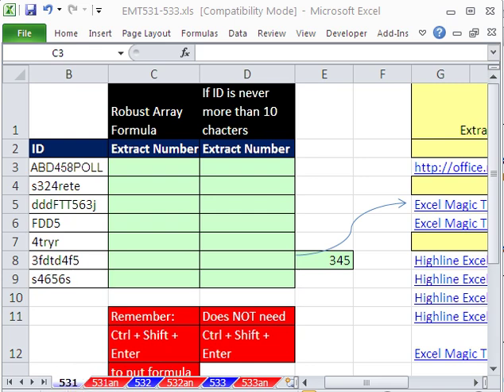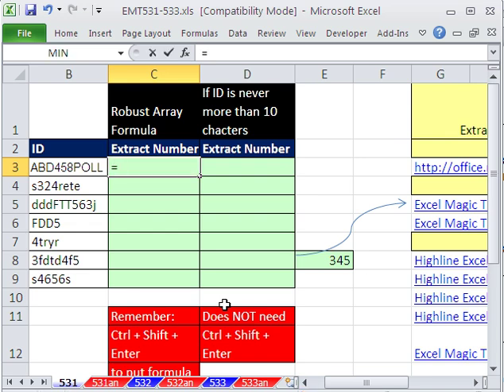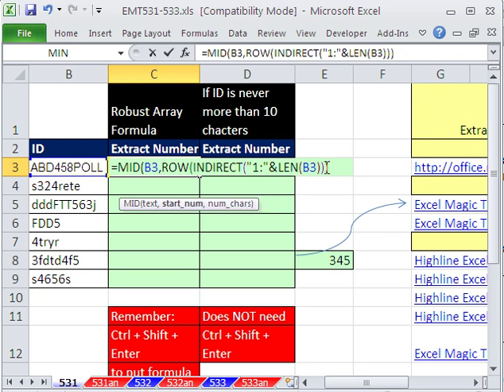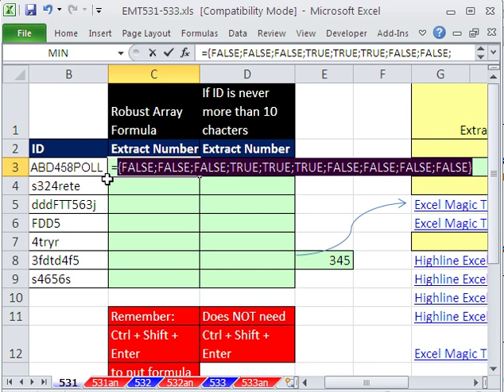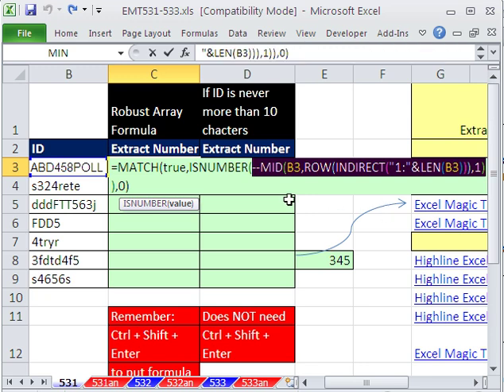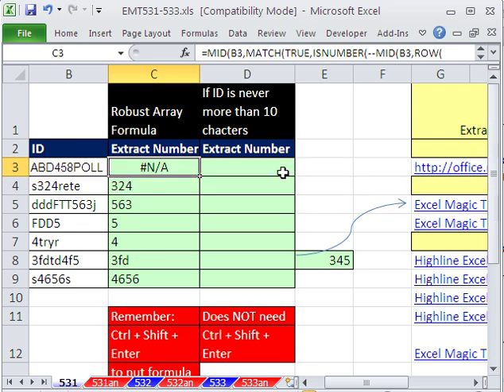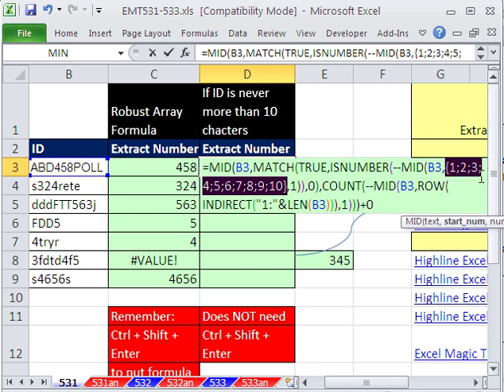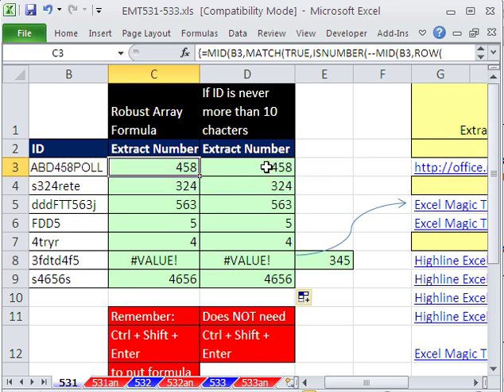Excel Magic Trick 531: Extract Numbers from Middle of Text String BB34G to 34 (2 methods)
See two formulas that will remove leading and trailing letters in order to extract a number. BB34G becomes 34. See the functions, INDIRECT, ROW, LEN, ISNUMBER, MATCH, MID, COUNT, MATCH. See 1 array formula and one non-array formula.